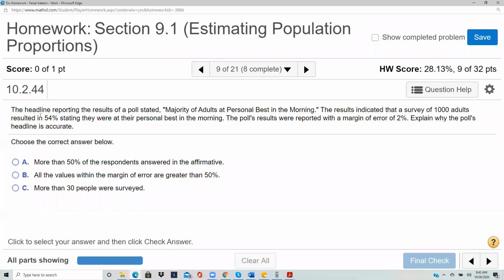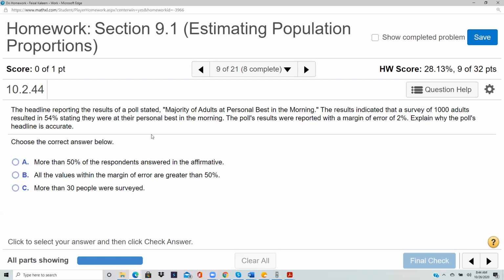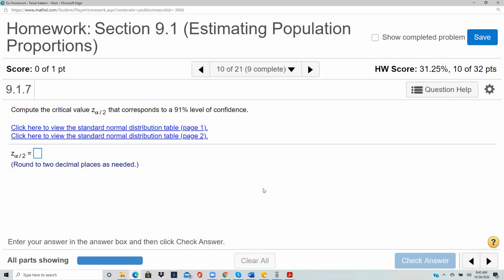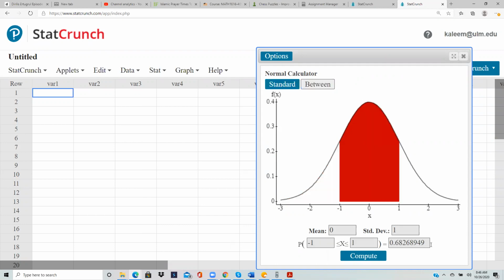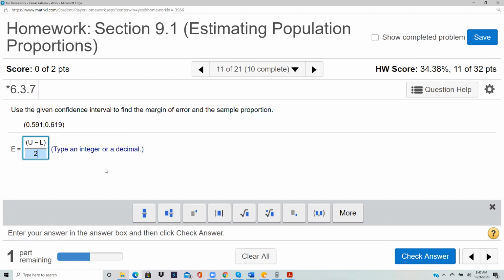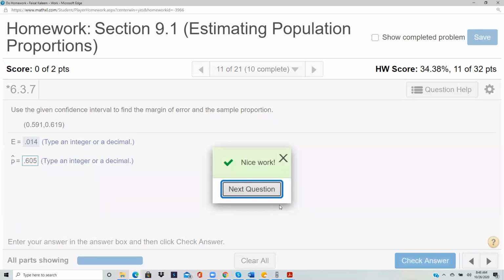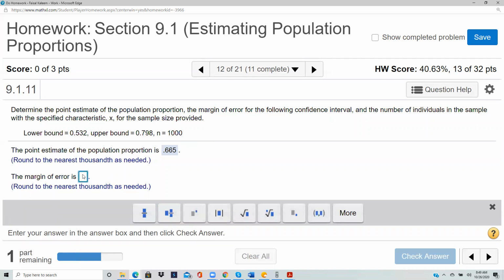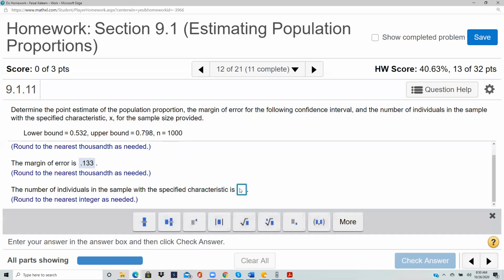Elementary Stats Lesson 109: Point Estimate, Margin of Error, Proportion (Section 9.1 Problems 9-12)